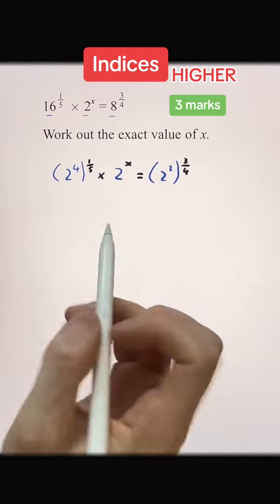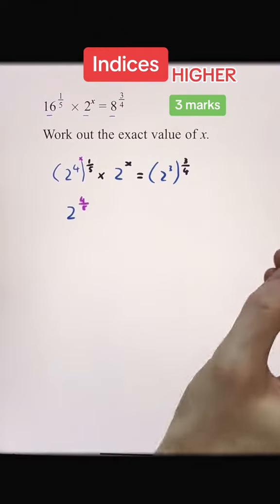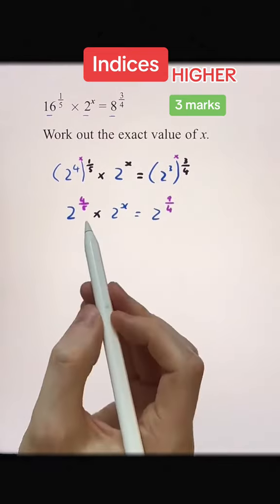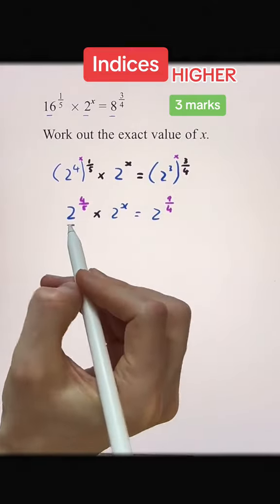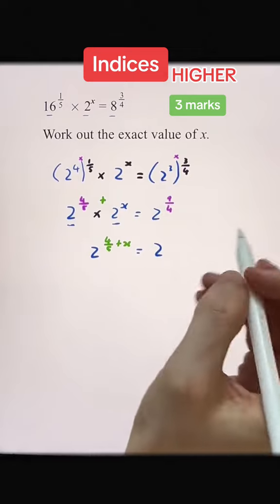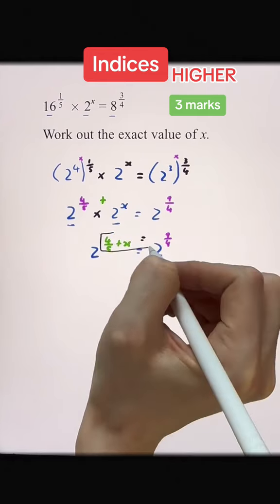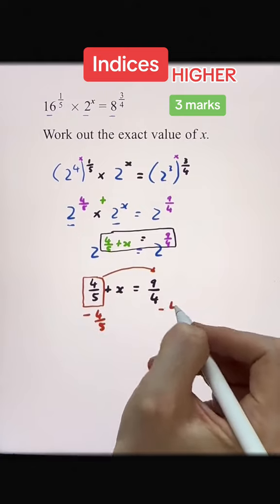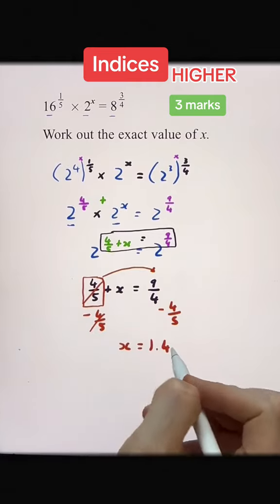masstik freegcsemathsteacher 870 435